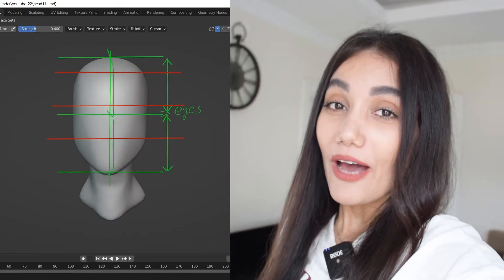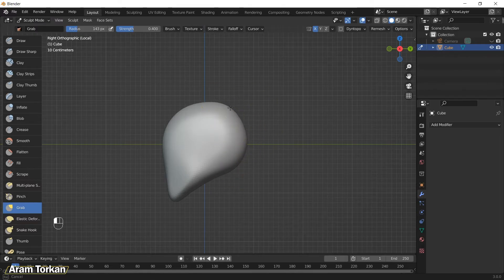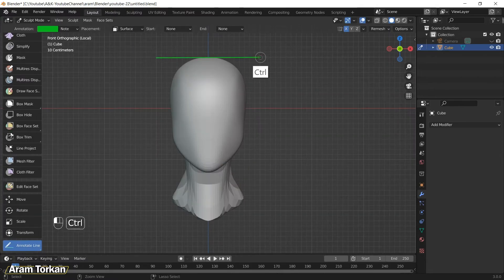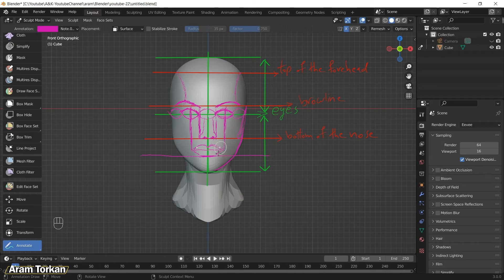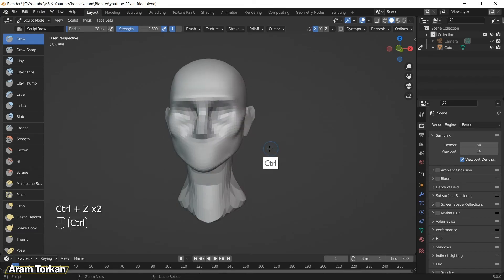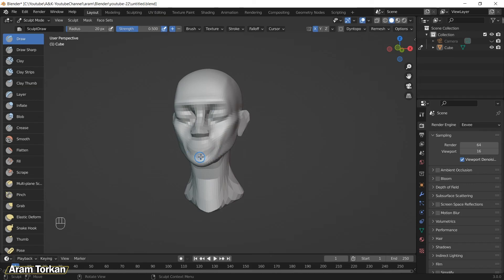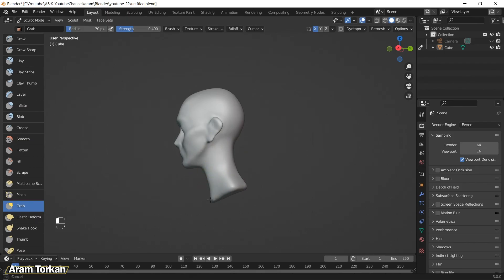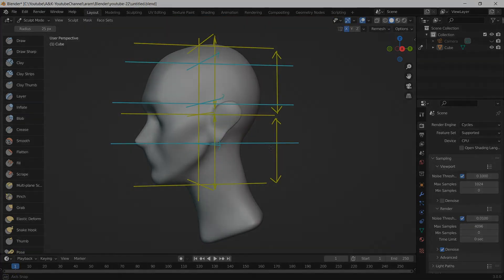How To Sculpt A Head in Blender For Beginners + Correct Head Proportions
Guys in this video, I explained head sculpting for beginners in Blender from a sphere, and also I explained all you need to know about correct head and face proportions in Blender and every brush I use in detail so that after watching this video completely, you'd learn how to sculpt a head from a sphere in Blender! Hope you like it;)

Main Camera
Camera Lens
First Camera Tripod
Second Camera Tripod 2
Wireless Microphone
Softbox Lighting Kit
MacBook Pro M2 2023,14.2 inch
Magic Mouse
XP-PEN Artist24 Pro for digital art
XENCELABS Drawing Tablet

*Video Chapters*
0:00 Intro
0:22 How To Sculpt A Head From A Sphere
3:31 Correct Head And Face Proportions
6:40 How To Sculpt A Face
15:27 Last Words ;)